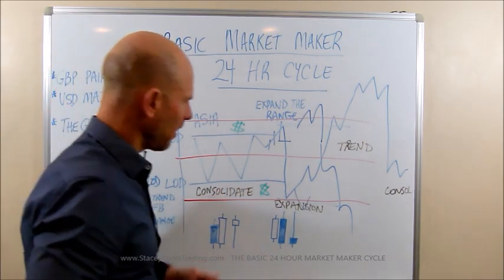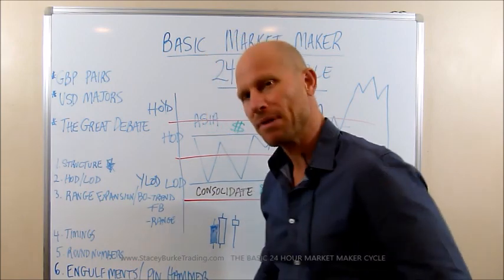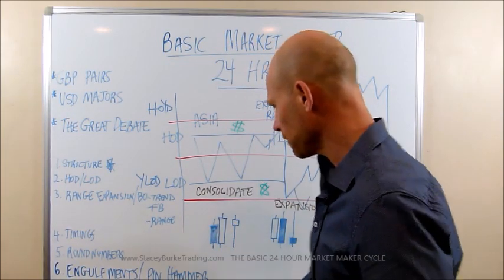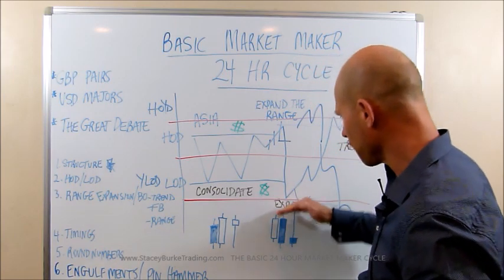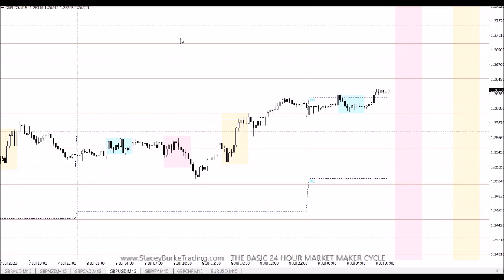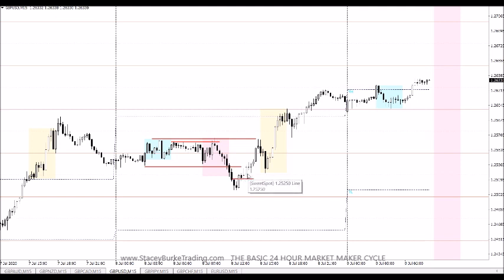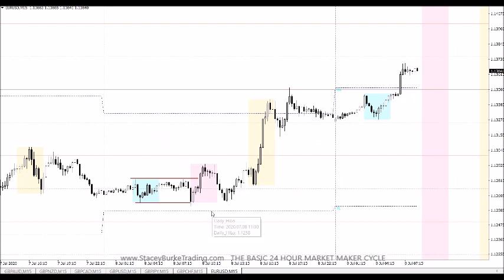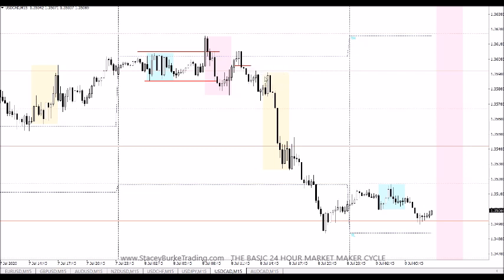THE BASIC 24 HOUR MARKET MAKER CYCLE | MUST KNOW THIS! (Simple Forex Trading)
LEARN TO TRADE WITH THE BANKS AND THE SMART MONEY